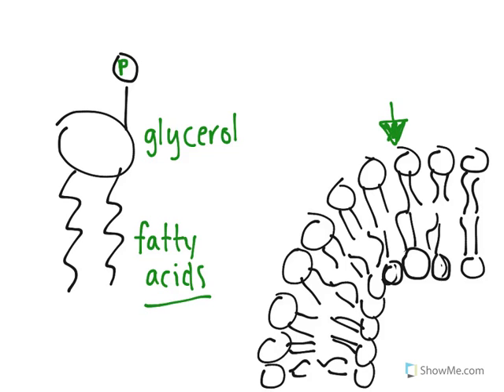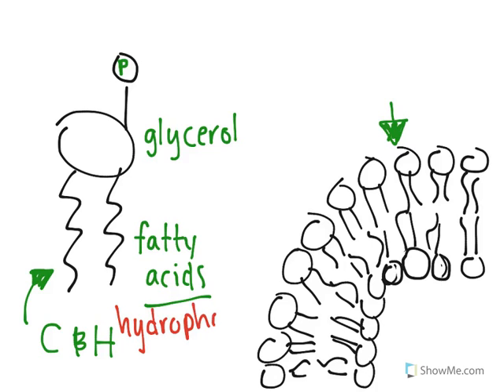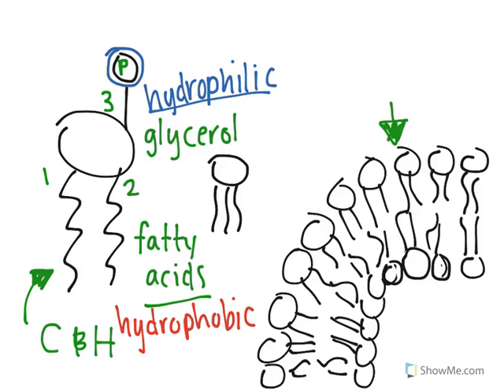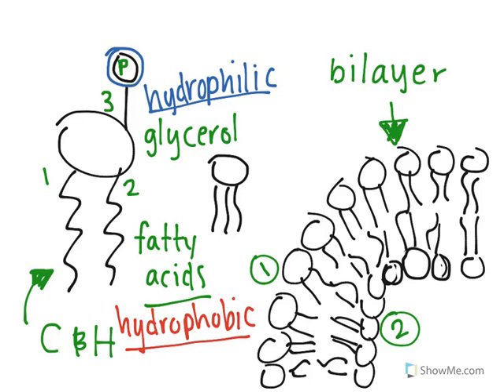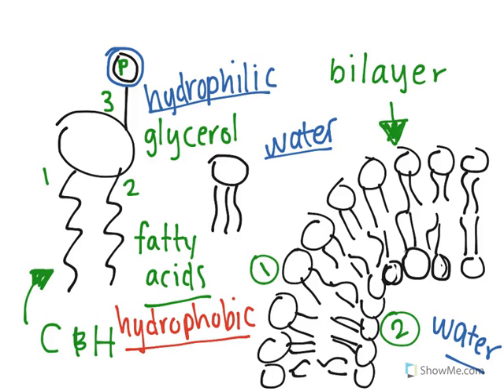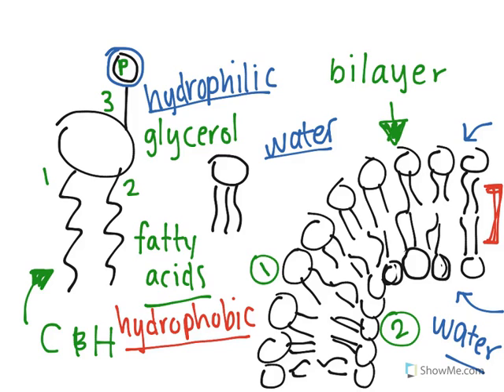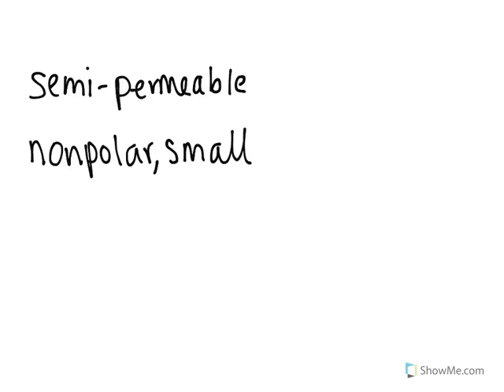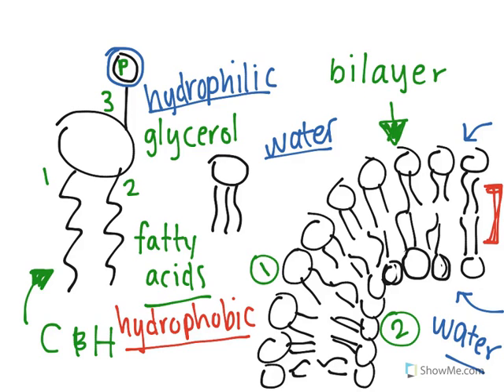Phospholipid Bilayers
Phospholipid Bilayers.mp4Phospholipid Bilayers